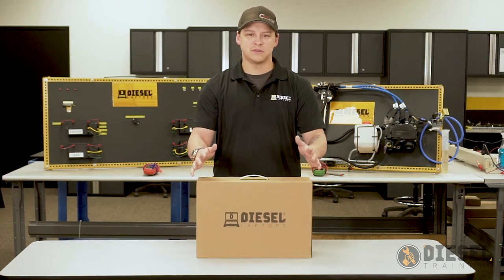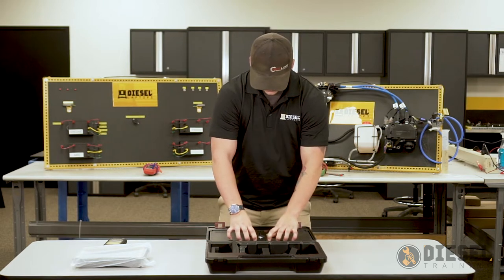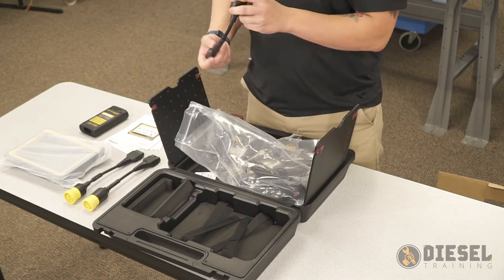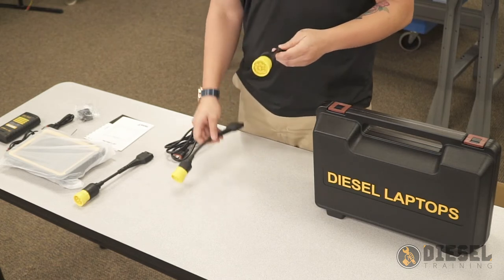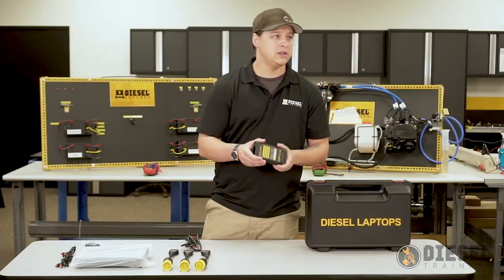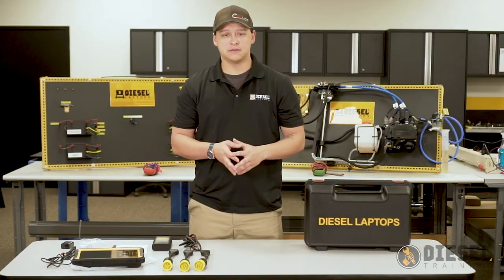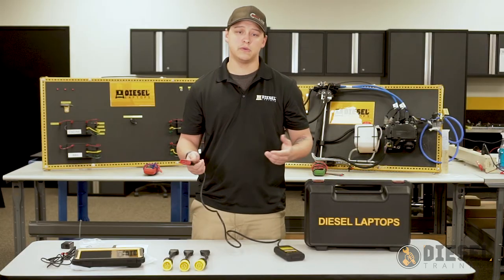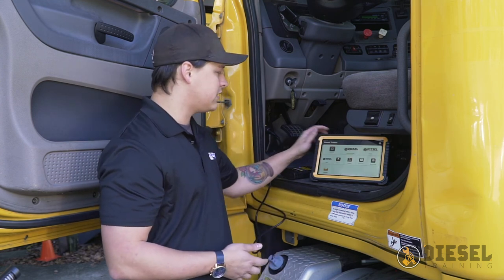Hardware Overview - Diesel Tablet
In this series of training videos for the Diesel Laptops Diesel Tablet diagnostic tool, you will learn how to use the kit hardware, the software features and how to navigate the software included.